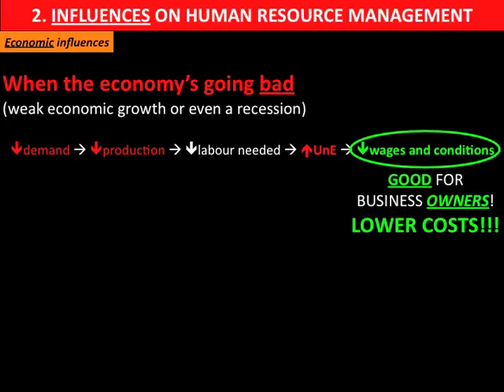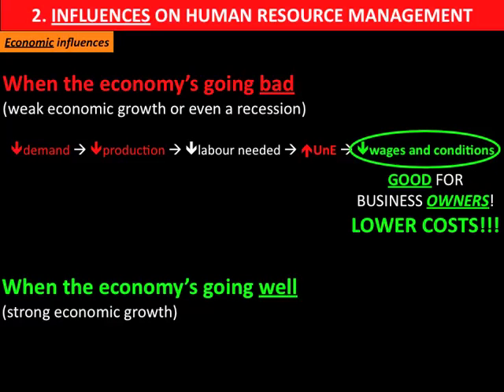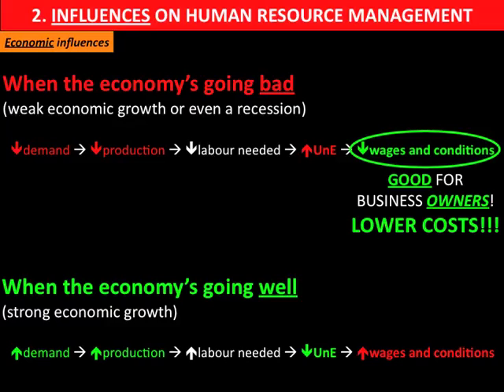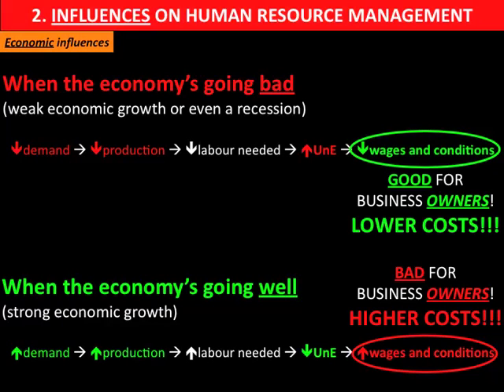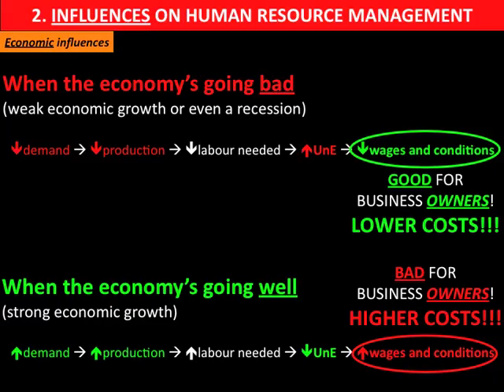2e Eco influences